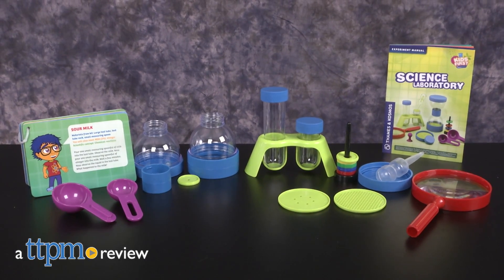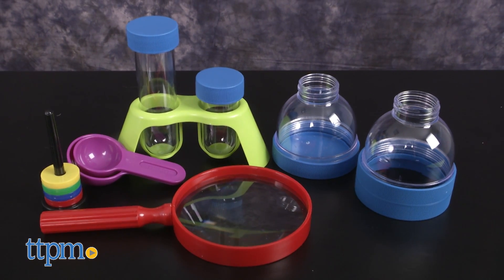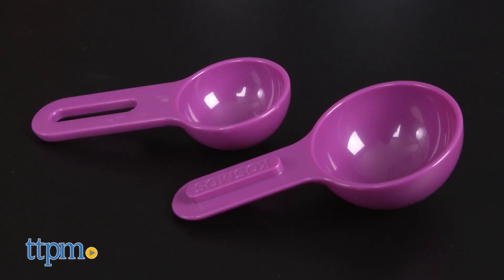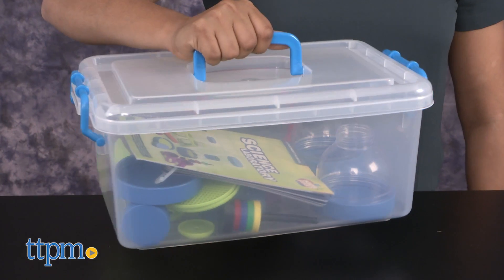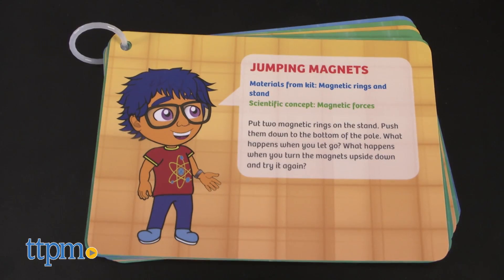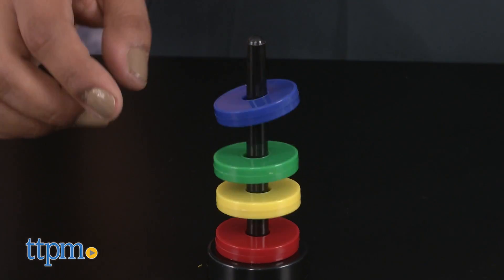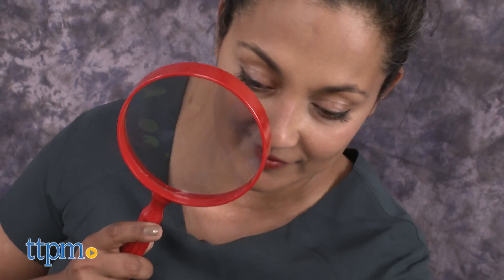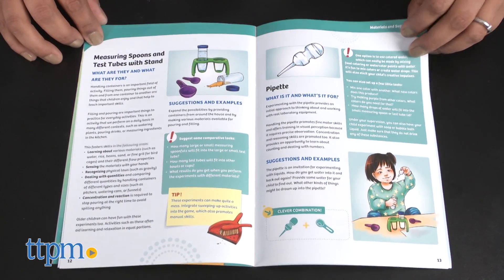Kids First Science Laboratory from Thames & Kosmos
Kids First Science Laboratory from Thames & Kosmos! 24-piece science lab! 10 excellent experiments! TTPM will show you how you can expand your child's mind with this scientific set that promotes STEM learning. For full review and shopping info

Product Info:
The Kids First Science Laboratory from Thames & Kosmos is a 24-piece science lab with instructions for 10 excellent experiments. This beginner science kit has all plastic pieces that include a test tube, magnifying glass, measuring spoons, a funnel, and more. All pieces are conveniently large, making this ideal for little geniuses to handle. A storage case allows you to keep all of your supplies inside neatly while the experiment cards are easy to follow. Some experiments require extra supplies like vinegar, water, and milk. The big, simple, and colorful graphics make it engaging for kids as well.